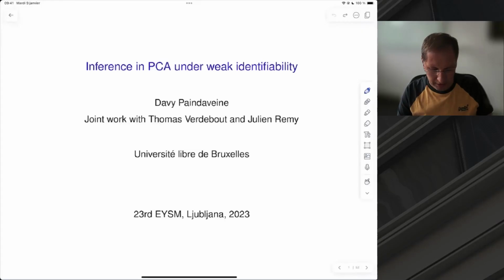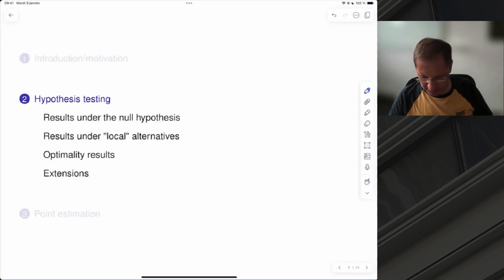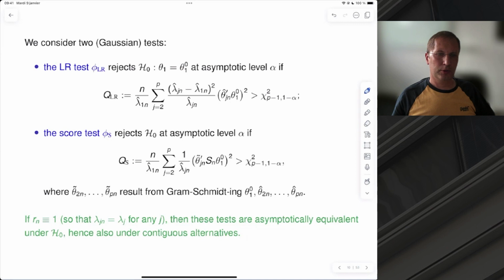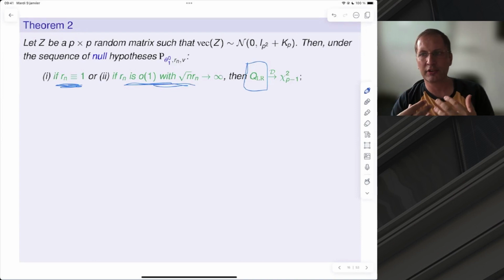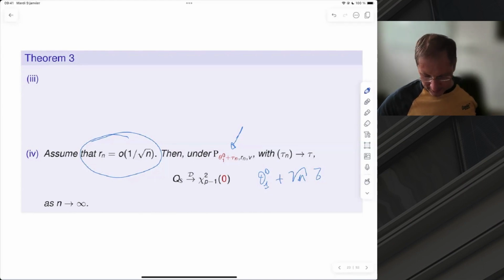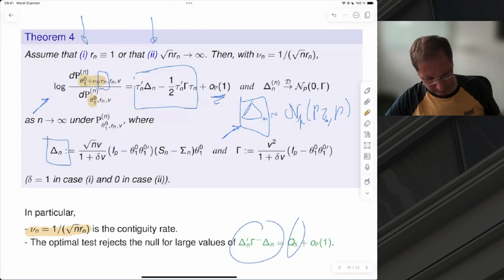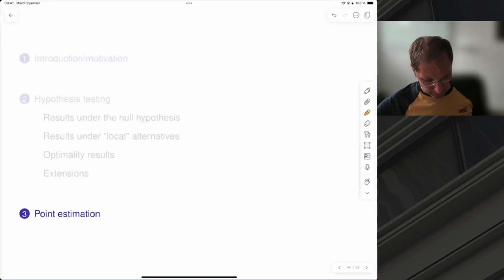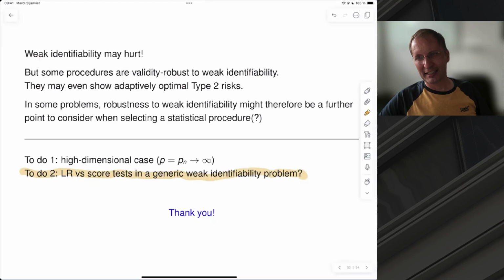Davy PAINDAVEINE, Université Libre de Bruxelles, Belgium: Inference in principal component analys...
Davy PAINDAVEINE, Université Libre de Bruxelles, Belgium: Inference in principal component analysis under weak identifiability